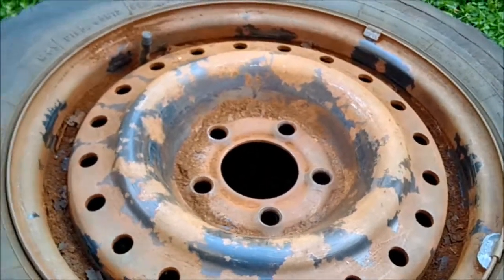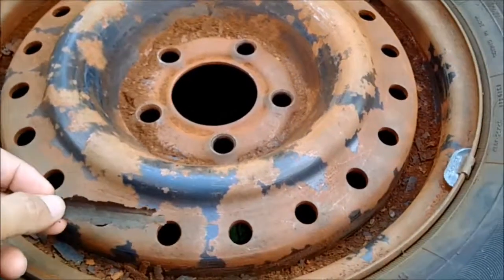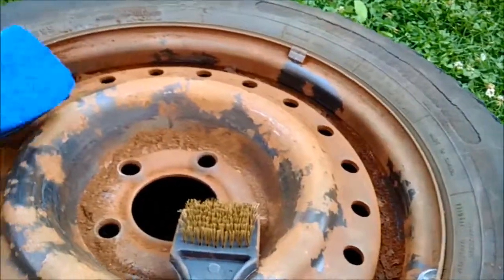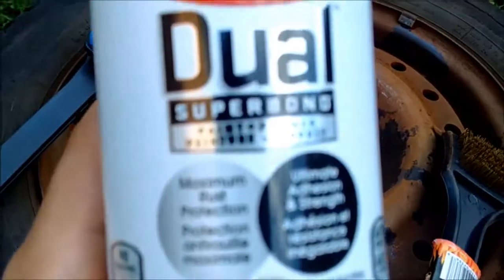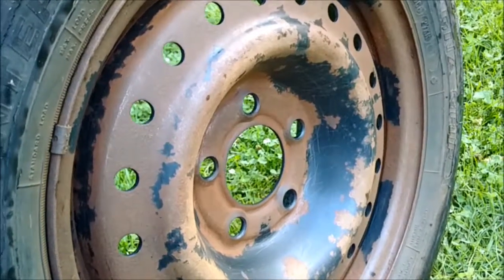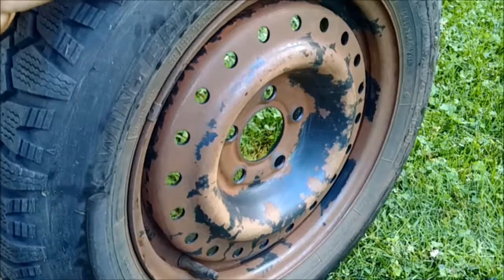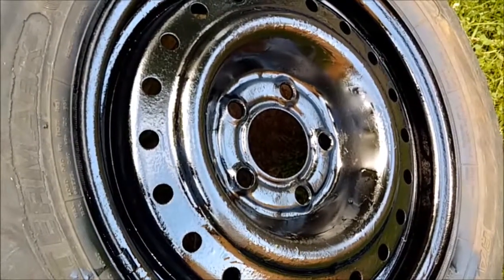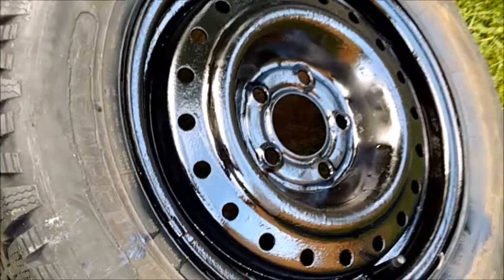Winter Tire Painting - 1st rim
sanding and painting the first winter rim.